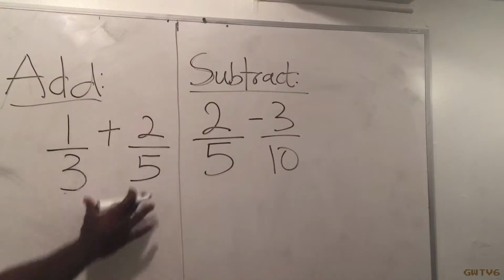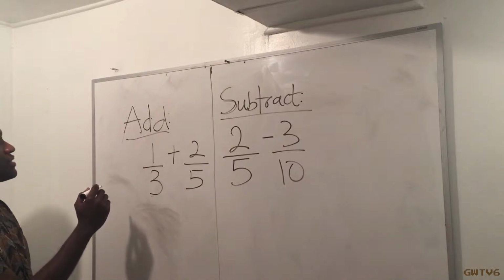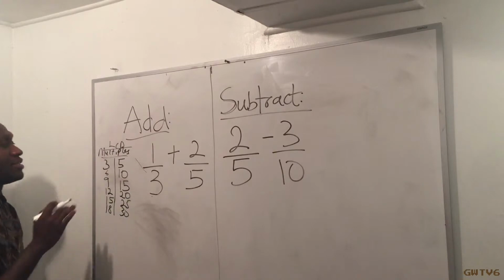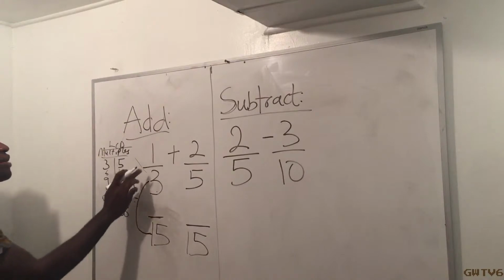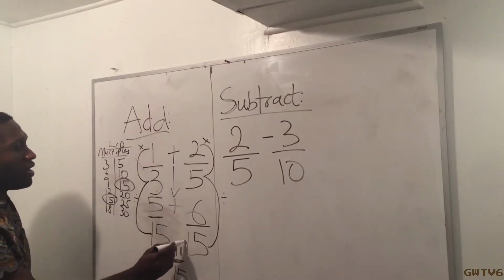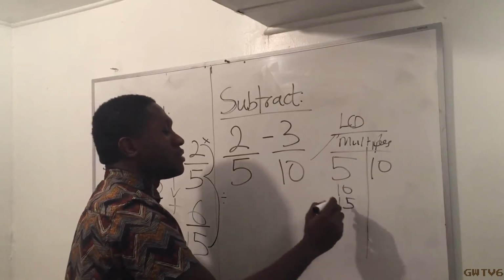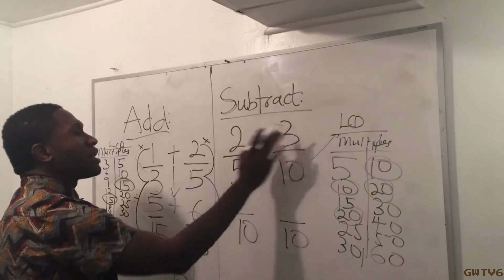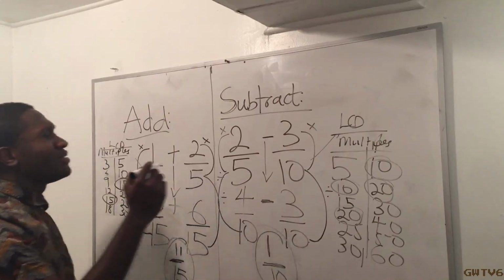Introduction to addition or subtraction of fractions with different denominators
Introduction to addition or subtraction of fractions with different denominators. Please watch Georgeway shows the easiest way. Thanks.